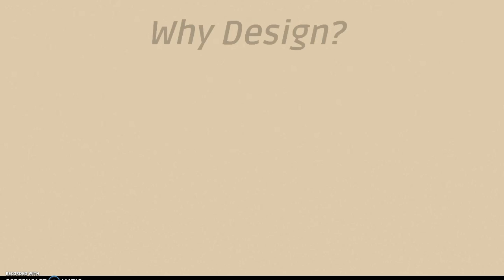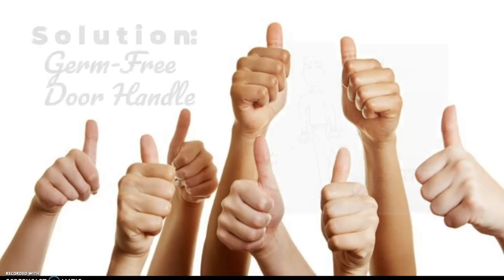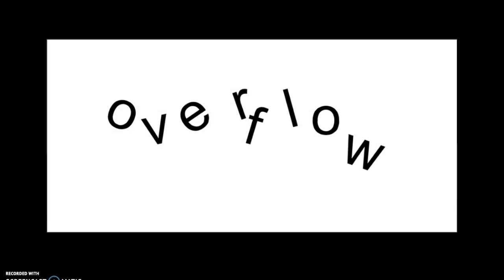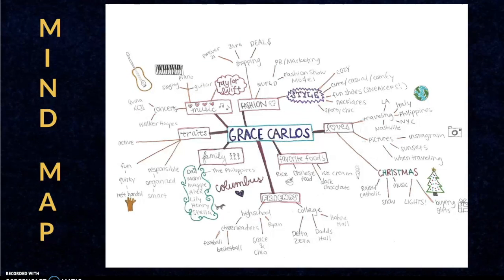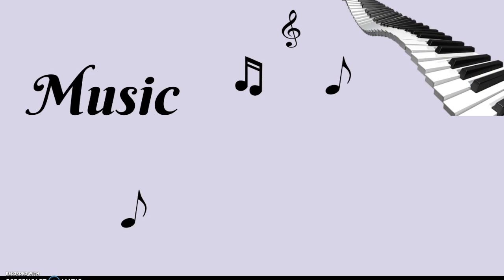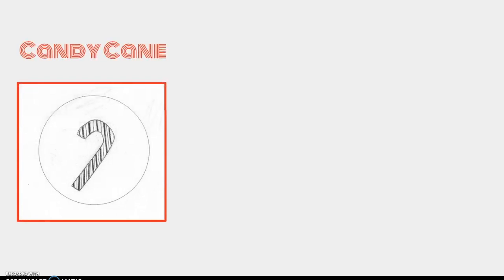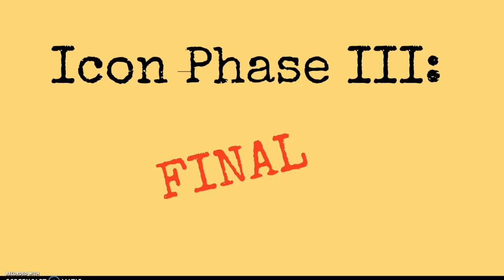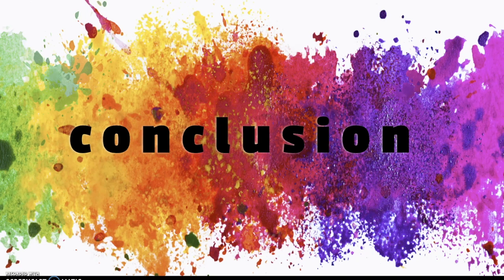Grace Carlos ART 151 Final Project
Final Video Project